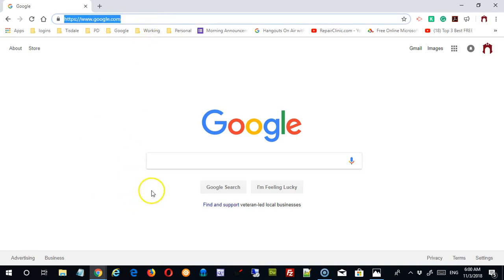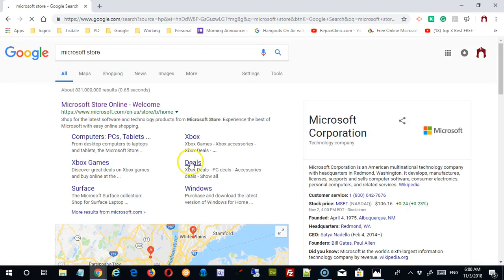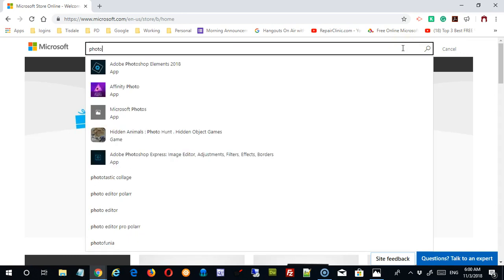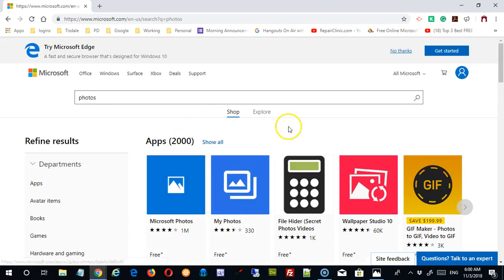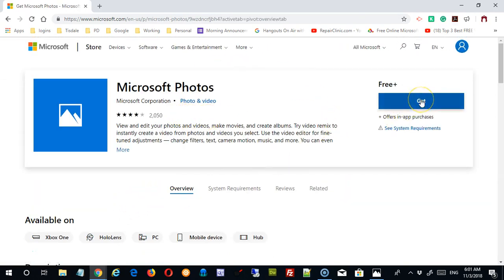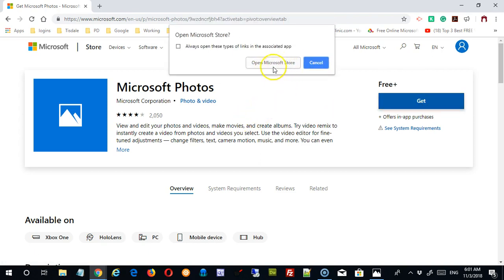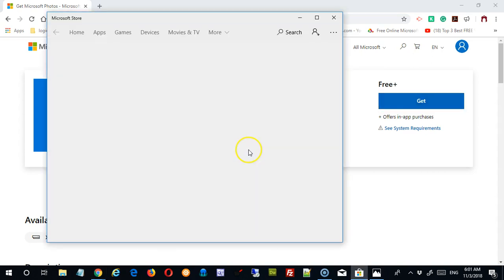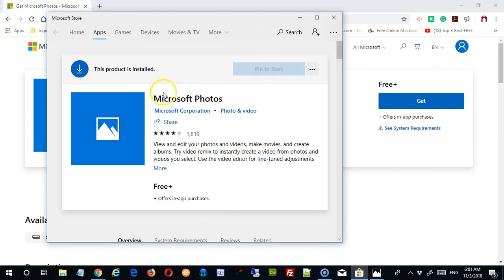Microsoft Photos: Downloading and Installing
This video shows how to find, download and install Microsoft Photos on your Windows computer.